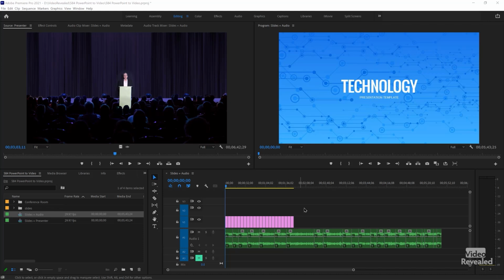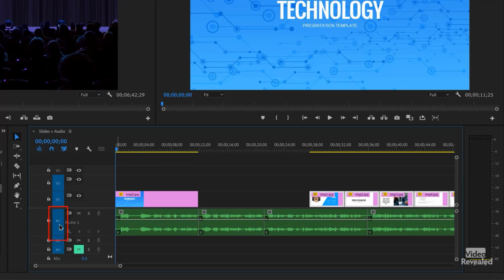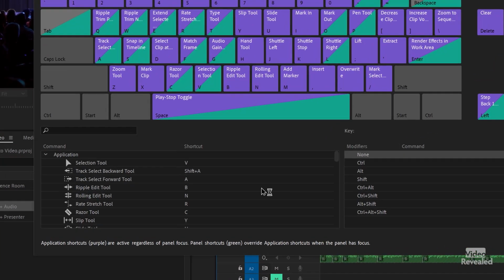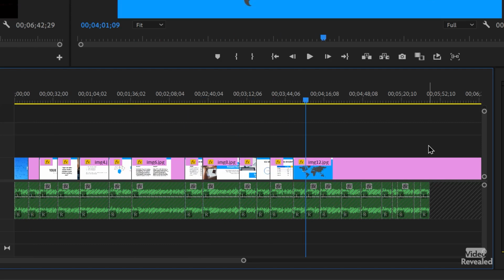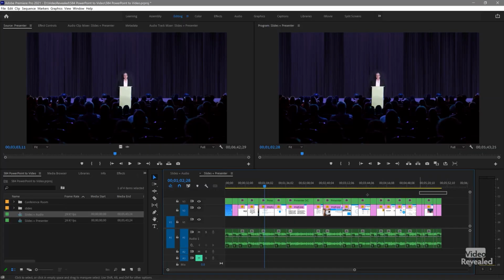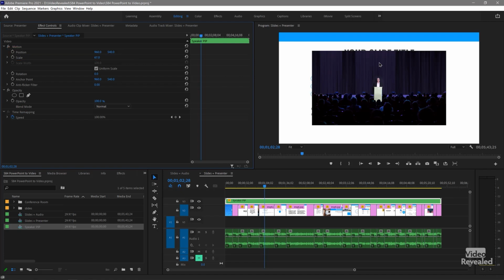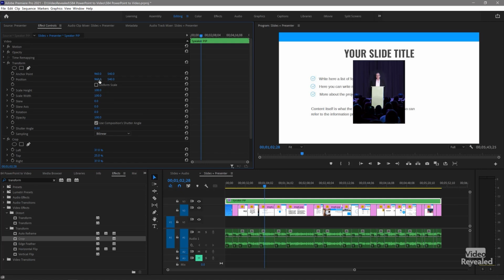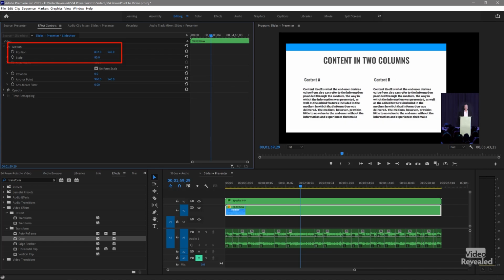Super easy PowerPoint slides to Premiere Pro video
This tutorial shows you how to use the quick Keyboard shortcuts in Premiere Pro to easily match the audio cuts of a live presentation recording. It also shows how to put the presenter video, into a Picture in Picture layout along with the slides.

QUESTIONS?

THANKS!